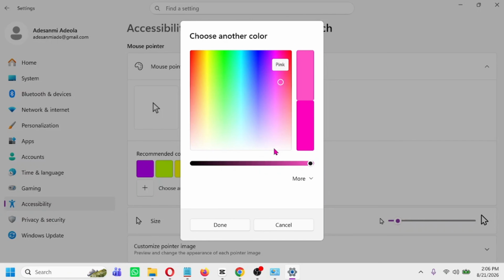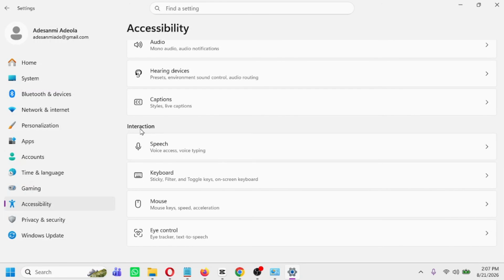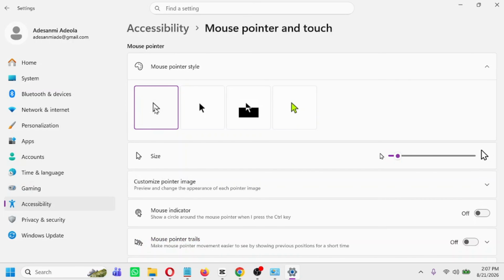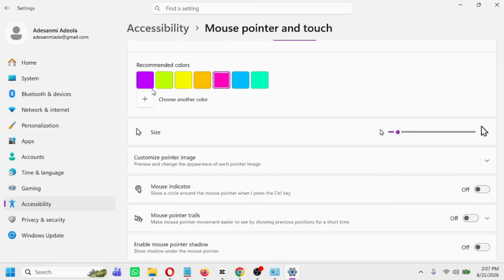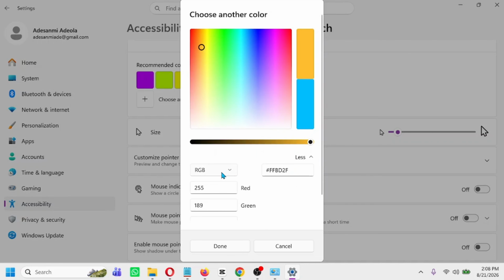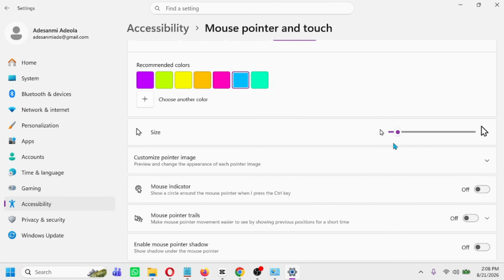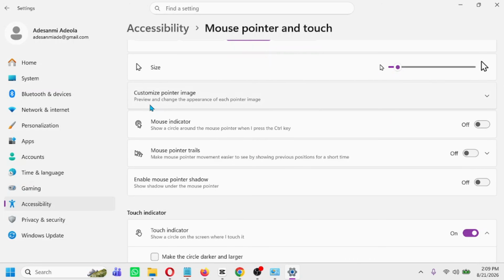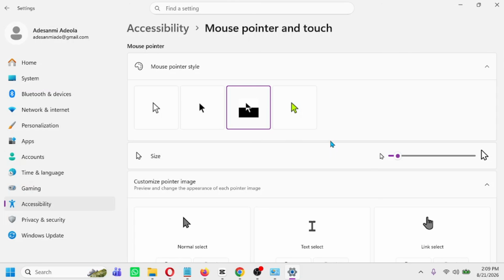How to Change Mouse Pointer Color in Windows 11 (Step by Step)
How to change mouse pointer color in Windows 11 step by step. Change your cursor to any custom color, improve visibility, and customize Windows 11 without installing software.

In this step-by-step tutorial, I'll show you how to switch to custom cursor colors, choose any color you want, and make your mouse pointer easier to see without installing any software.

What you'll learn:

* Change mouse pointer color.
* Use custom cursor colors.
* Make the cursor more visible.
* Adjust pointer size in Windows 11
* Accessibility mouse settings

This method works on the latest Windows 11 versions and requires no third-party apps.

Microsoft Support+1